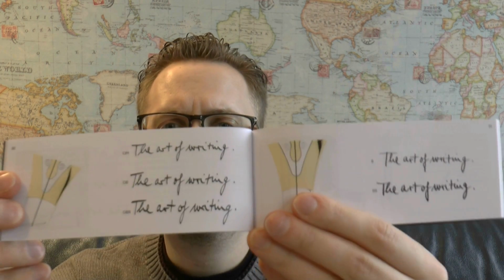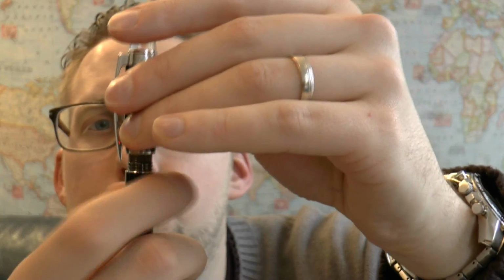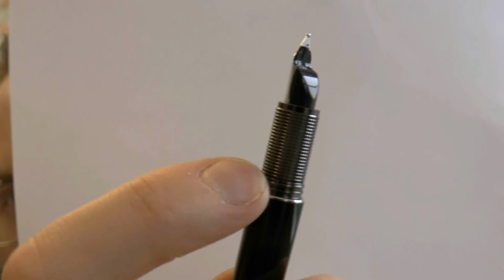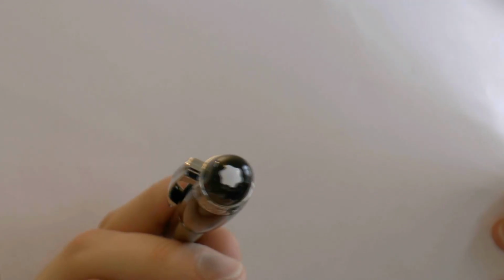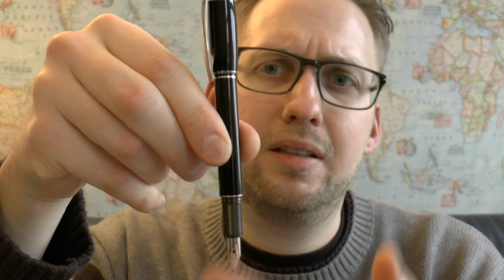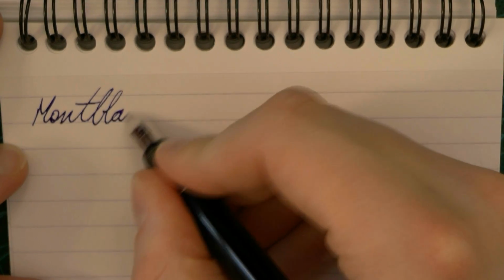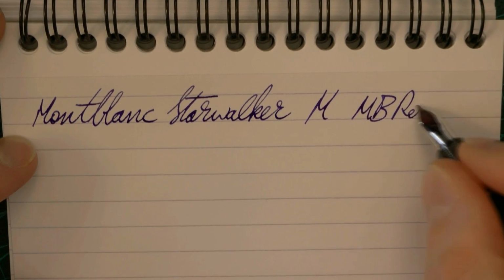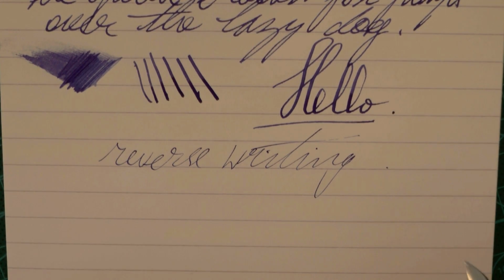Montblanc Starwalker Review